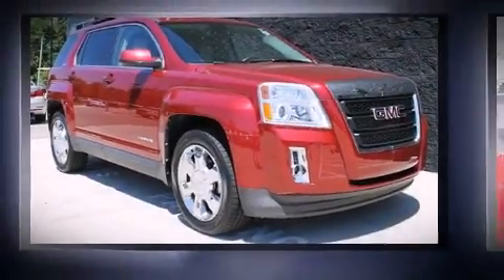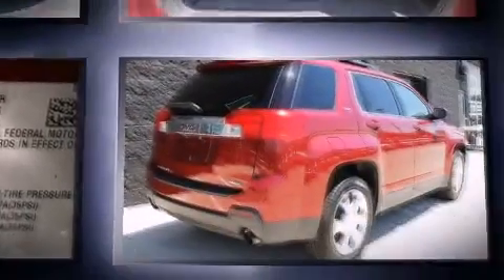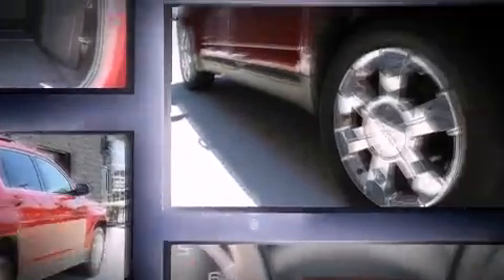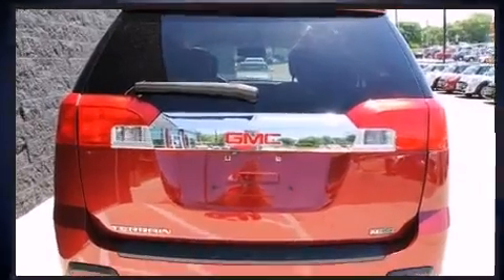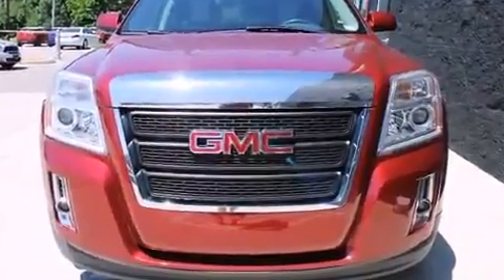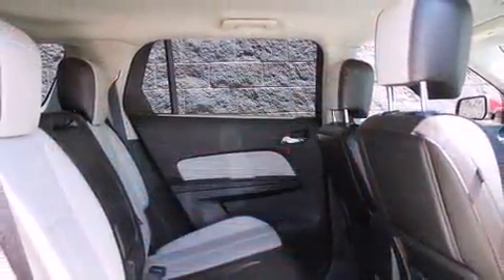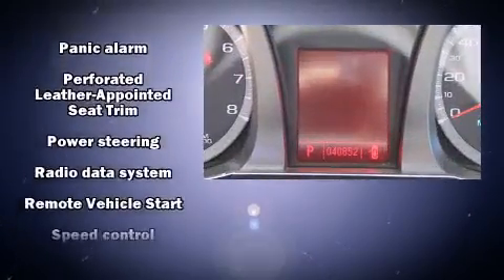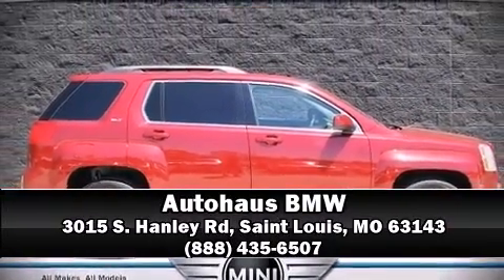2011 GMC Terrain SLT-1 in Saint Louis, MO 63143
Autohaus BMW
3015 S. Hanley Rd

Take command of the road in the 2011 GMC Terrain. With just over 40,000 miles on the odometer, this 4 door sport utility vehicle prioritizes comfort, safety and convenience. It includes leather upholstery, a trip computer, an automatic dimming rear-view mirror, an outside temperature display, front fog lights, power windows, remote keyless entry, and cruise control. You and your passengers will enjoy the stereo system, which includes a CD player with MP3 capability, steering wheel mounted audio controls, and 8 speakers, providing excellent sound throughout the cabin. Safety equipment has been integrated throughout, including: head curtain airbags, front SIDE impact airbags, traction control, brake assist, ignition disabling, onStar, and 4 wheel disc brakes with ABS. Various mechanical systems are monitored by electronic stability control, keeping you on your intended path. A Carfax history report indicates just one previous owner. Our sales reps are knowledgeable and professional. We'd be happy to answer any questions that you may have. We are here to help you.